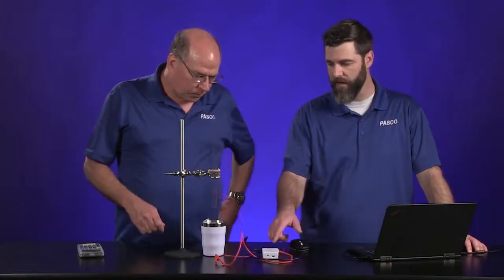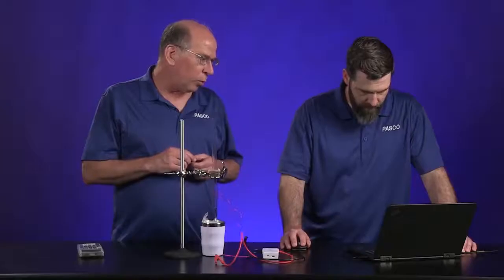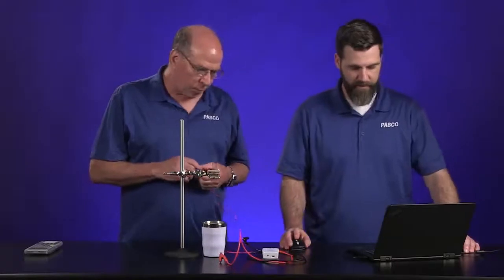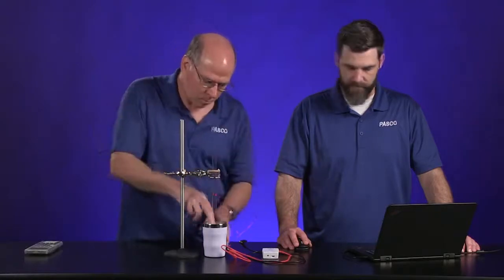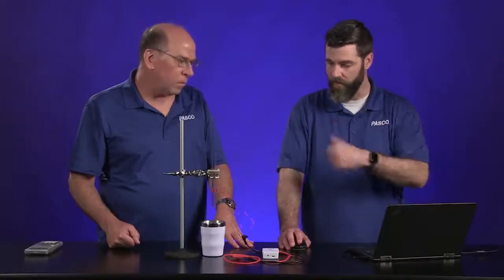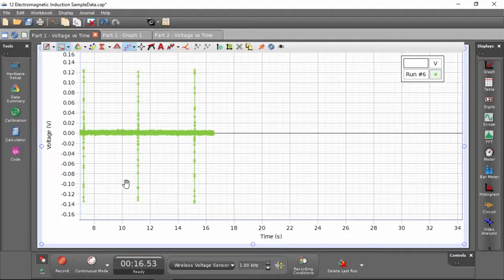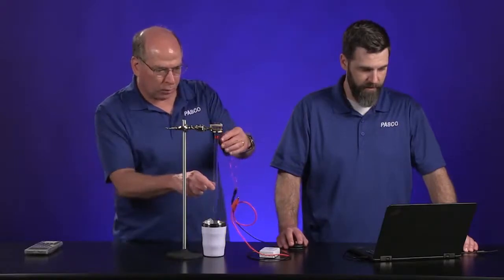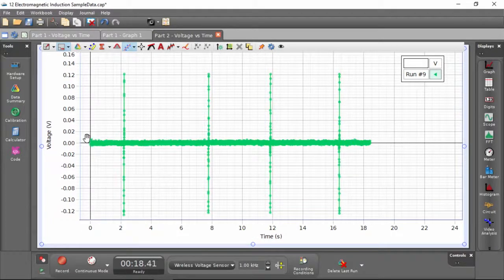物理實驗：電磁感應(可開啟字幕)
PASCO遠距教學系列：當一個線圈內的磁通量發生變化時，將產生感應電動勢，使線圈內出現電流，這種現象稱為電磁感應。今天我們要來研究感應電動勢是如何受到線圈匝數和磁通量變化量的影響。